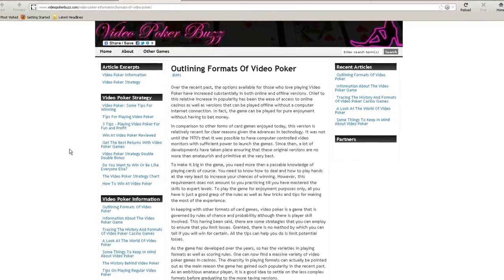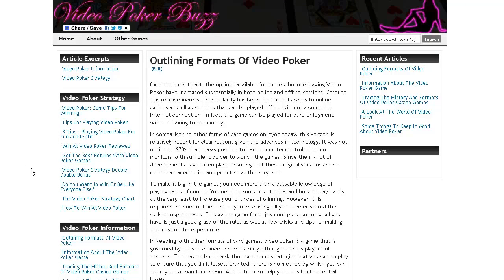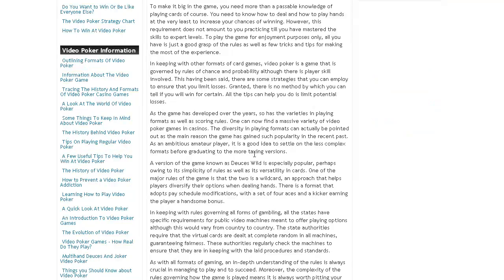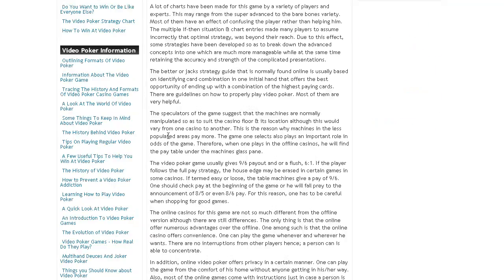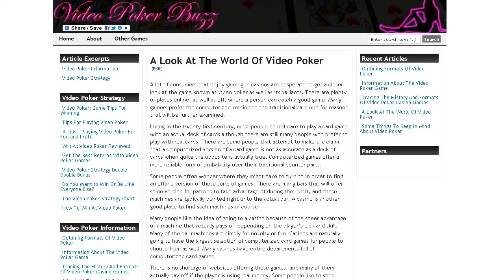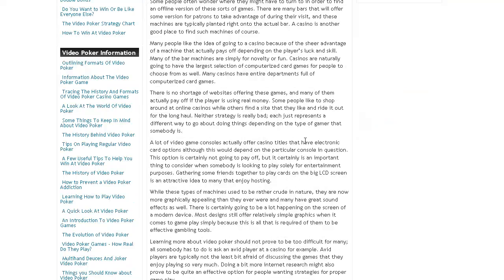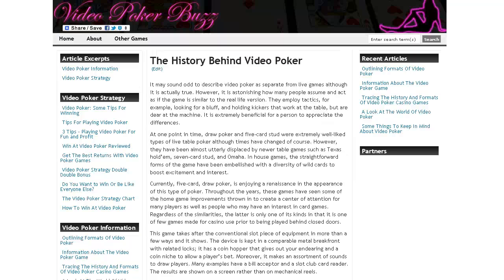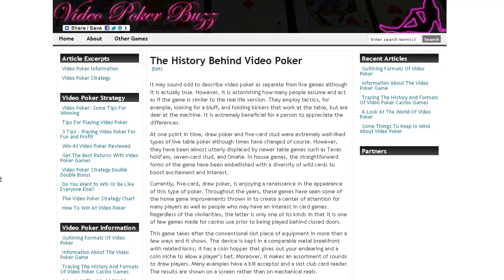More new video poker articles released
That's right, new articles from Video Poker Buzz have been made available.